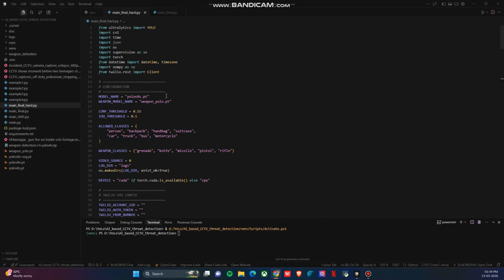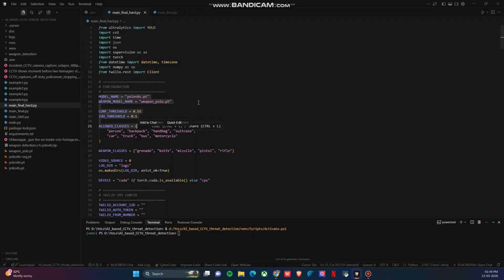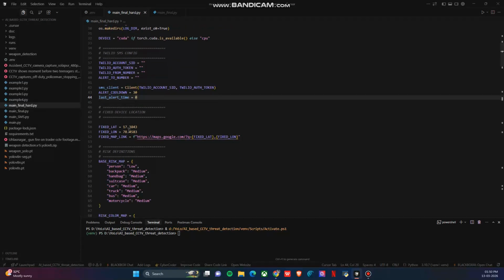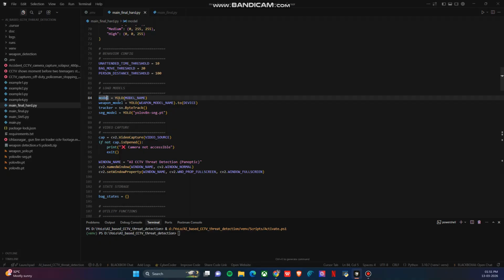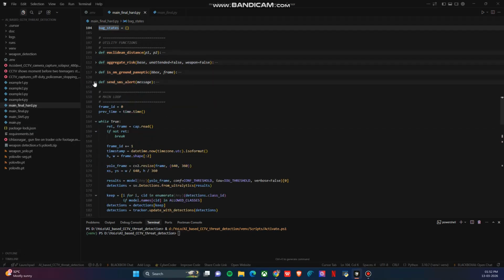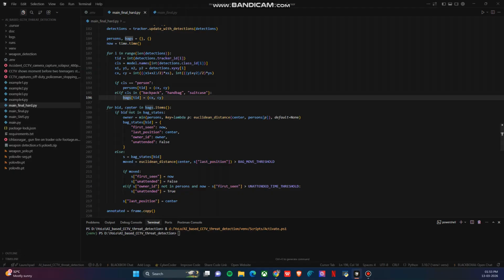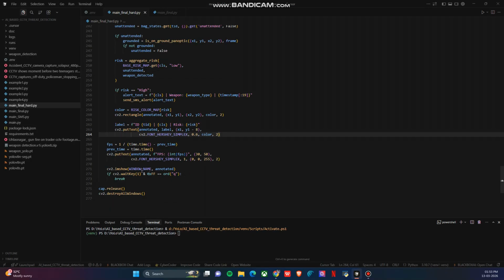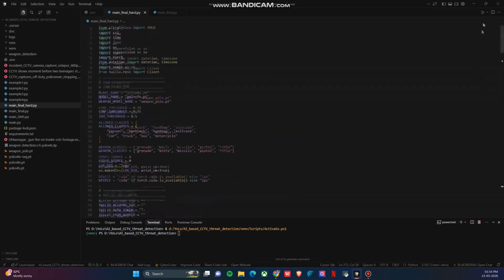AI CCTV Threat Detection using YOLOv8, ByteTrack & Twilio | Full Code Walkthrough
🚨 AI CCTV Threat Detection System using YOLO 🚨

In this video, we build a **complete AI-based CCTV threat detection system** using **YOLOv8, OpenCV, ByteTrack tracking, and Twilio SMS alerts**.

This system can detect **people, vehicles, bags, weapons, and unattended bags**, assign **risk levels**, and send **real-time alerts** when a threat is detected.

The video walks through the **entire codebase step by step**, explaining how the system processes CCTV footage and identifies potential security risks.

📌 Features of the System:
• Real-time object detection using YOLOv8
• Weapon detection using a custom YOLO model
• Object tracking using ByteTrack
• Unattended bag detection logic
• Risk level classification (Low / Medium / High)
• SMS alert notifications using Twilio
• Google Maps location link in alerts
• Live CCTV feed processing with OpenCV

🧠 Technologies Used:
• Python
• YOLOv8 (Ultralytics)
• OpenCV
• ByteTrack
• PyTorch
• Twilio API
• NumPy

📦 Dependencies:
ultralytics
opencv-python
supervision
torch
numpy
twilio

🎥 What You Will Learn:
• How to build an AI CCTV surveillance system
• How YOLO object detection works
• How to implement object tracking with ByteTrack
• How to detect unattended objects using computer vision
• How to send automated SMS alerts with Twilio

This project is a great example of applying **Computer Vision and AI for real-world security systems**.